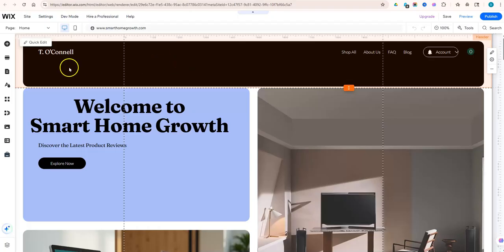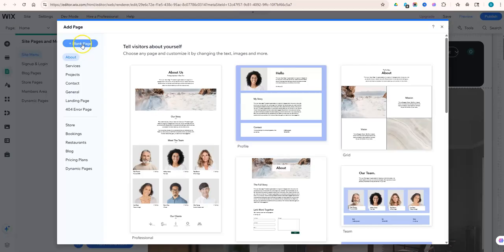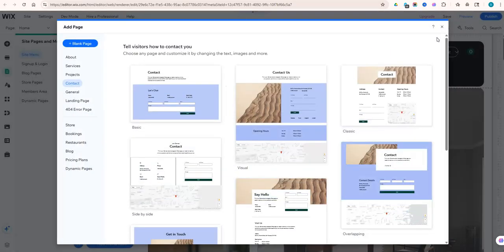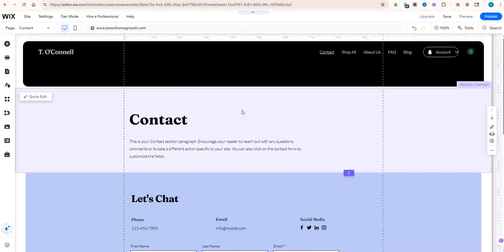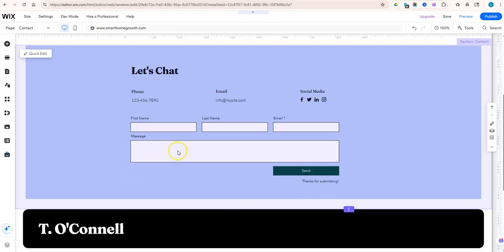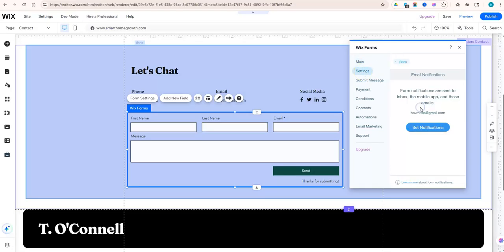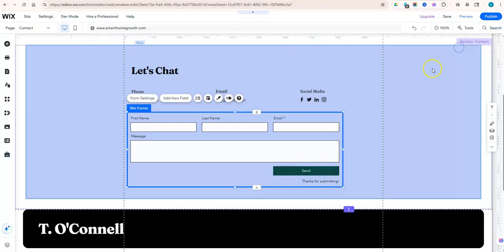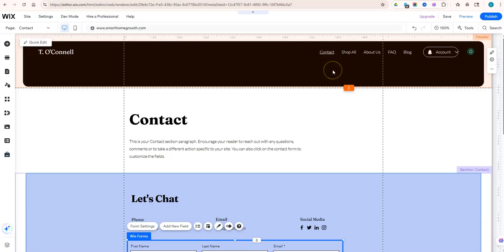How to Build a Contact Page on Wix: Step-by-Step Tutorial for Beginners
A contact page is one of the most important pages on your website.  In this video, I'll walk you through how to add a contact page to your WIX website. This WIX tutorial guides you step-by-step on how to use WIX editor to set up a functional contact form.

It's an essential skill for anyone looking to create a website and turn visitors into real connections, especially if you're a WIX for beginners user.—and in this video, I’ll show you how to build a clean, professional contact page on WIX step by step.

Whether you’re building a business website, personal brand, or portfolio, a well-designed contact page makes it easy for visitors to reach you and take the next step.

In this tutorial, you’ll learn how to:

✅ Add a contact page to your WIX site
✅ Edit contact page contents

This video is perfect if you:

✅ Are new to WIX
✅ Don’t know what to include on a contact page
✅ Want your site to look more professional
✅ Need a simple way for visitors or clients to contact you